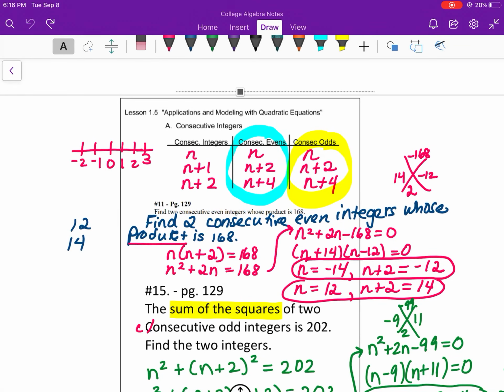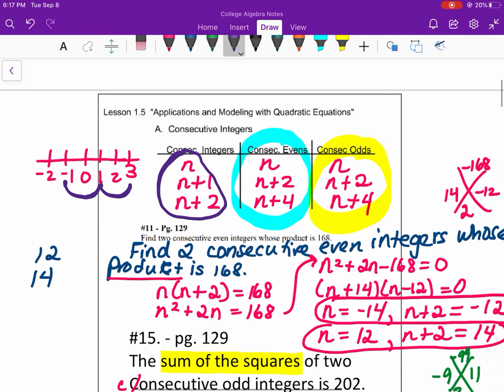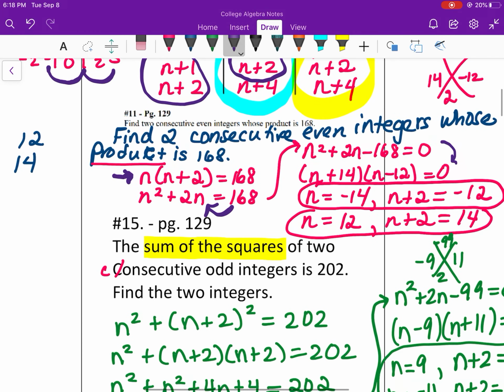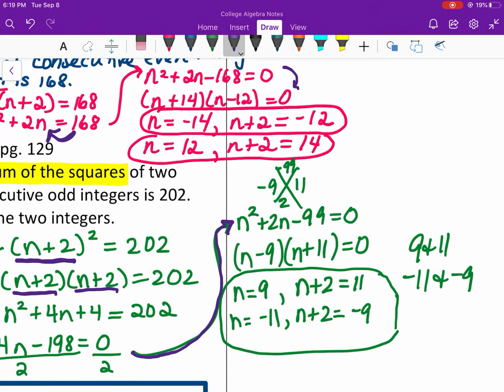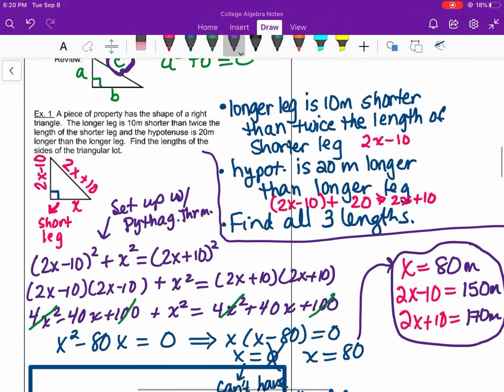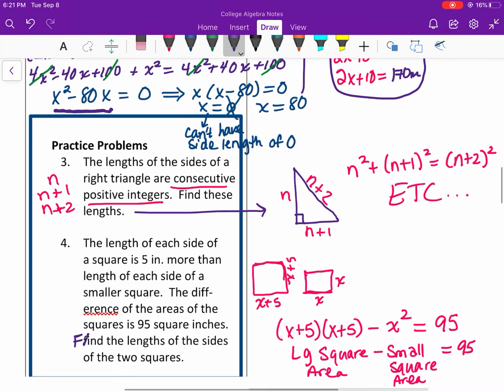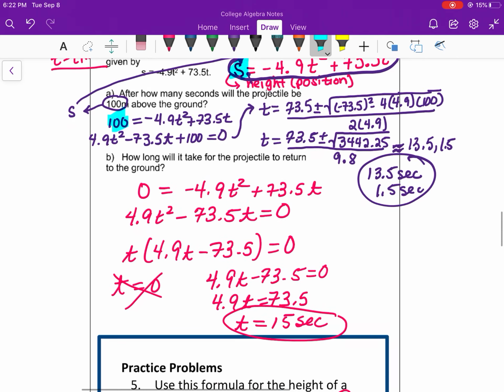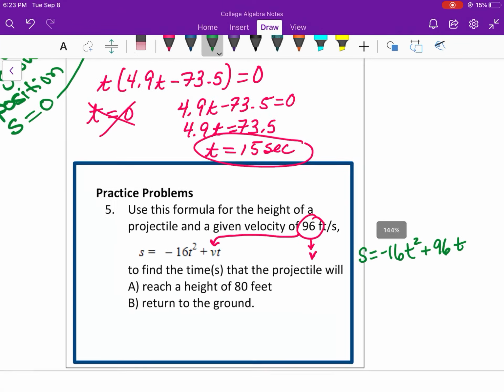CA Video for Lesson 1.5 Notes Sept 8